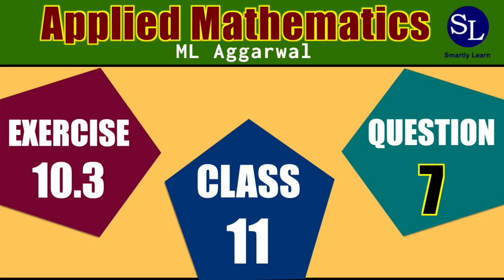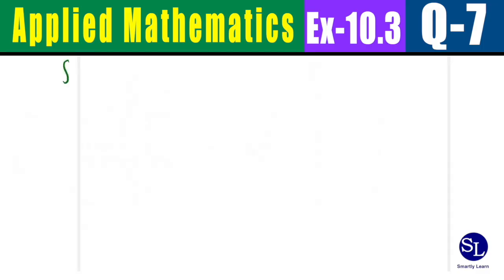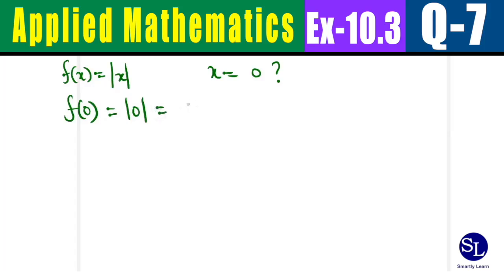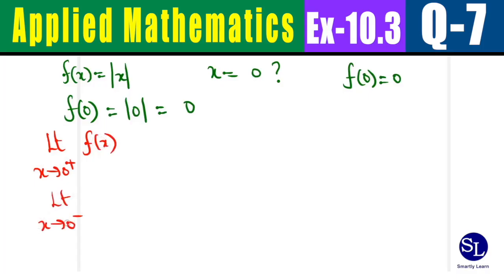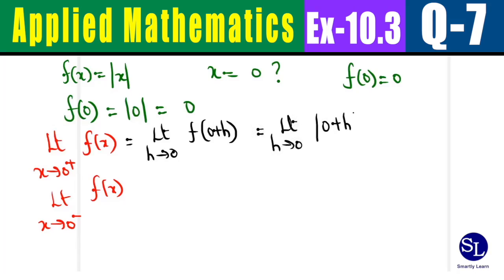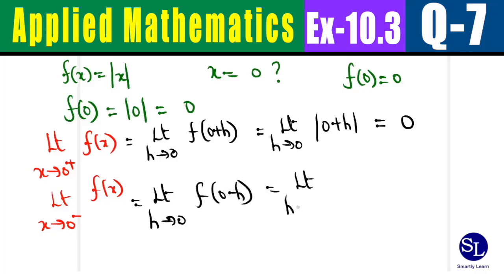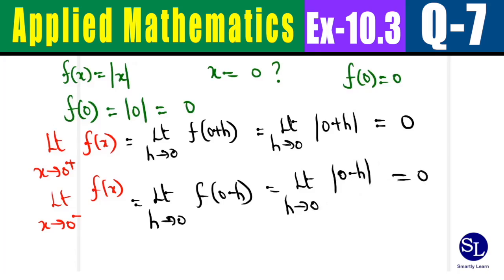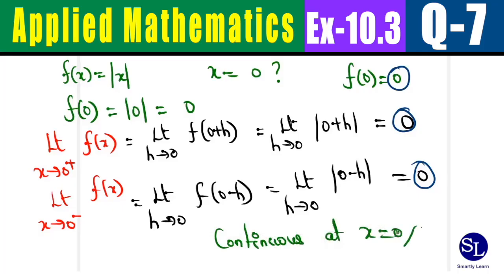Applied Mathematics ML Aggarwal Ex 10-3 Q7 Is the function defined f(x) =| continous at x=0?